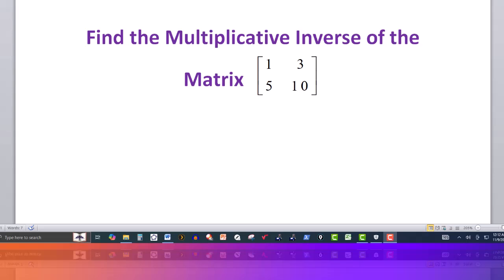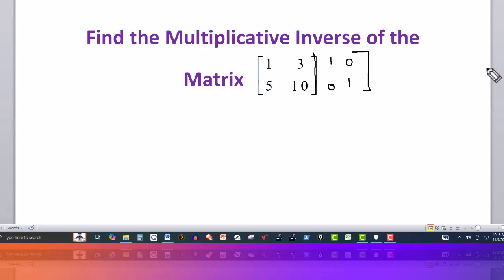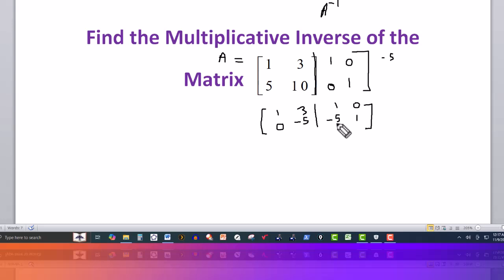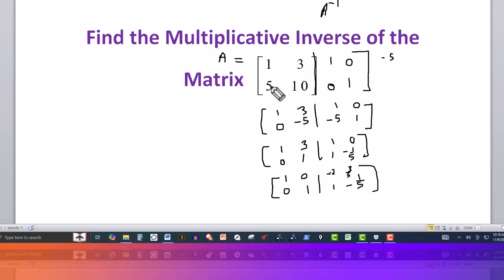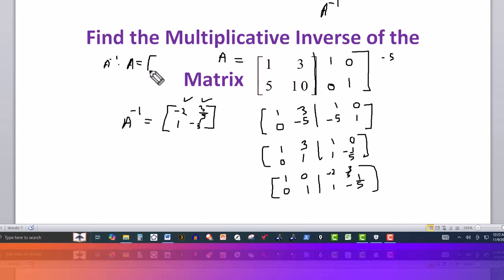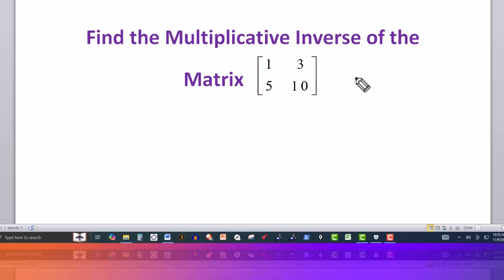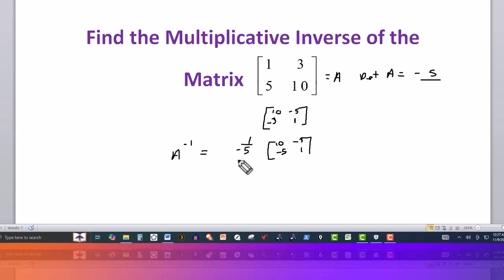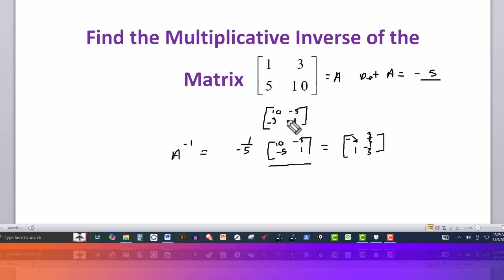Find the Multiplicative Inverse of the Given Matrix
In this video, we demonstrate two methods for finding the multiplicative inverse of a 2 by 2 matrix.